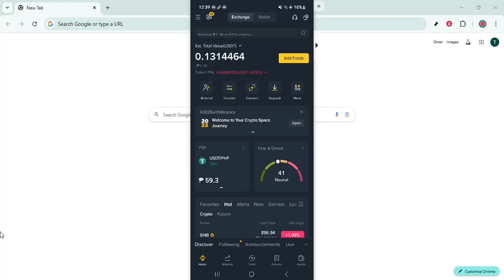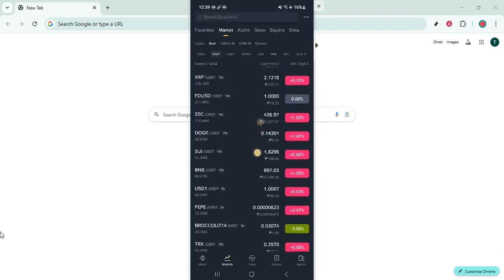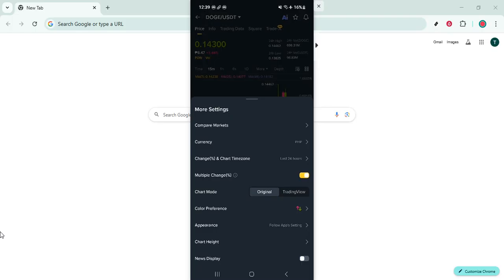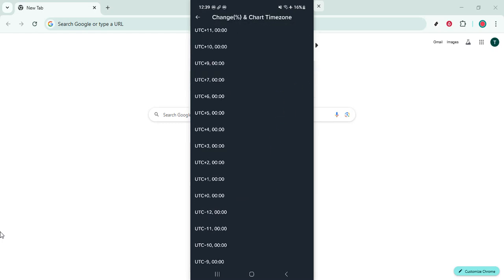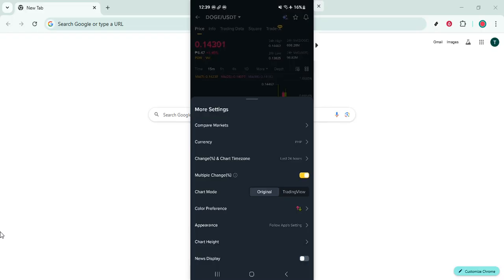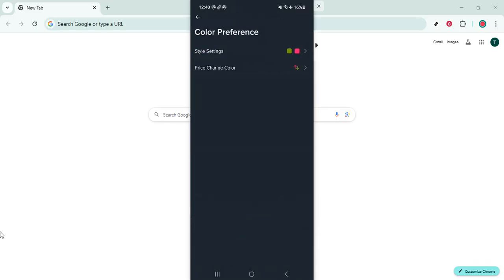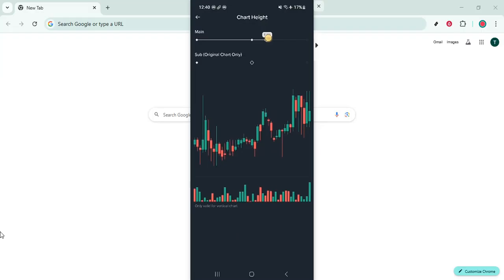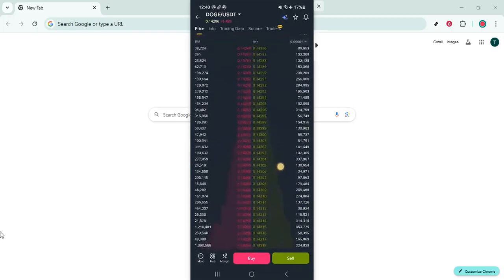How To Set Up Binance Chart Settings (2026) (Complete Guide)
How To Set Up Binance Chart Settings (2026) (Complete Guide) In this video, you’ll learn how to set up Binance chart settings step by step in 2026. This complete guide shows you how to customize your Binance charts for trading and analysis, even if you’re a beginner.

I’ll explain how to adjust candlestick settings, choose indicators, and organize your Binance chart layout for better trading decisions. This Binance chart tutorial is perfect for anyone who wants a simple guide to set up trading charts efficiently.

By the end of this video, you’ll fully understand how to set up Binance chart settings, customize charts, and use indicators to track your trades and crypto market movements in 2026.